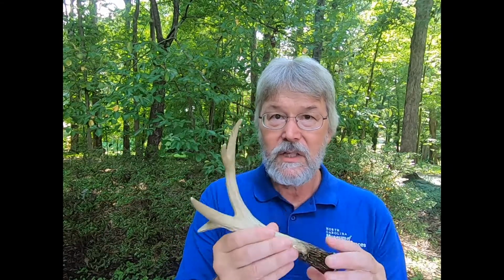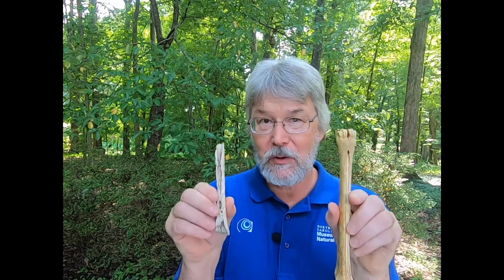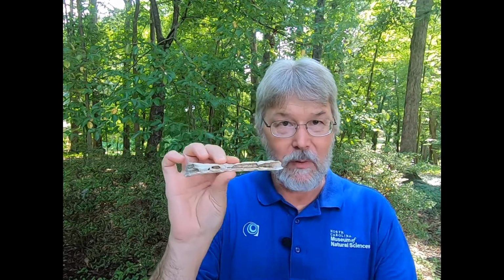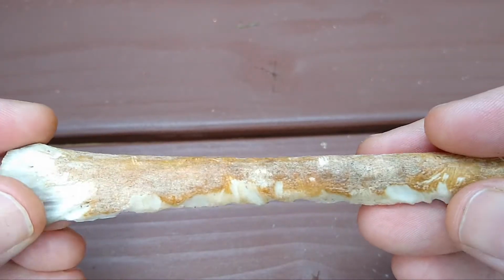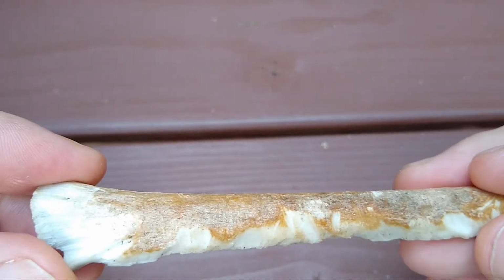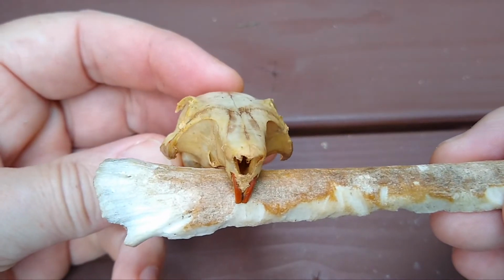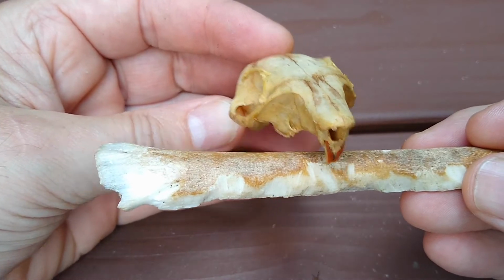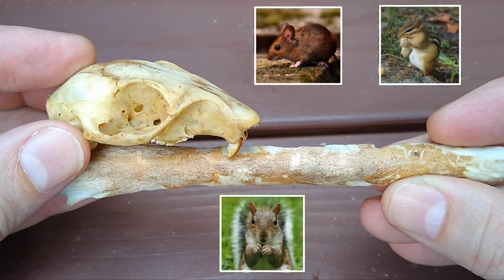Mystery of the Missing Bones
The creatures of the woods are everywhere! Birds flying overhead, squirrels scrambling up tree trunks, and deer frolicking between trees. They are born here, live their lives here, and of course, die here. Yet where are their bones? Join us to discover the answer to this skeletal mystery.

Got the answer? Want to learn more about this and other science topics along with Bob?